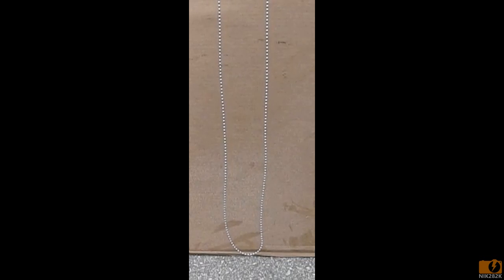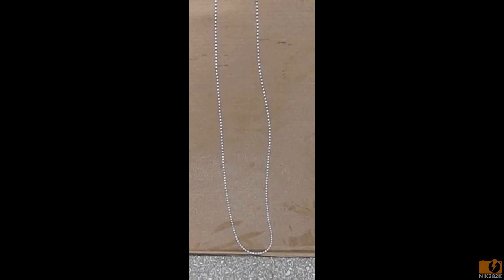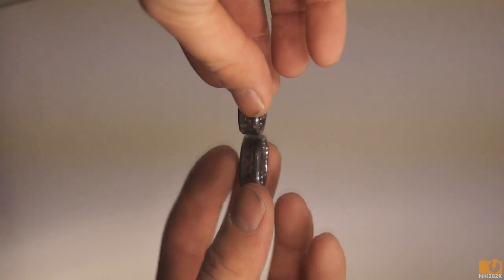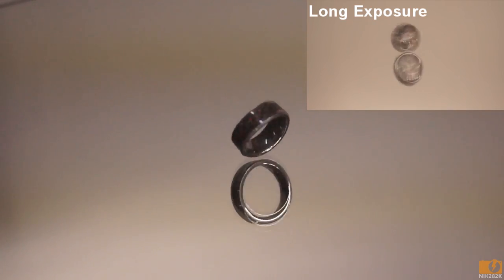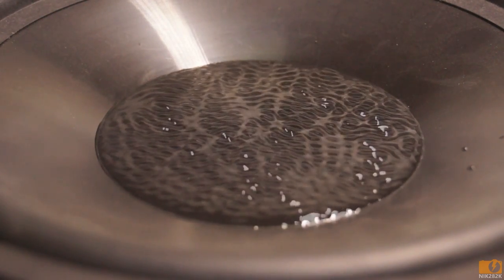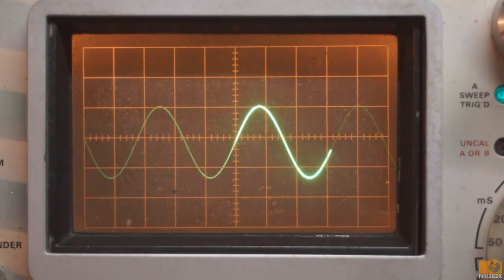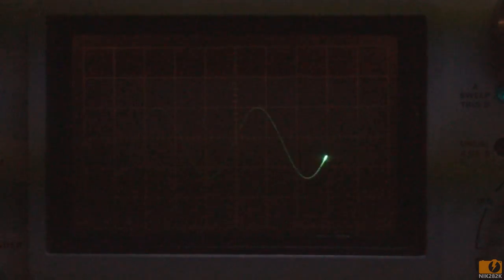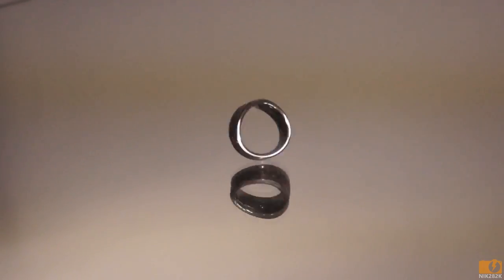The Wagon Wheel Effect - Temporal Aliasing